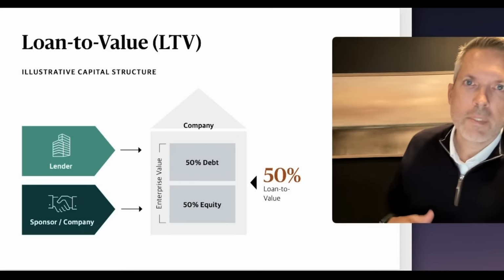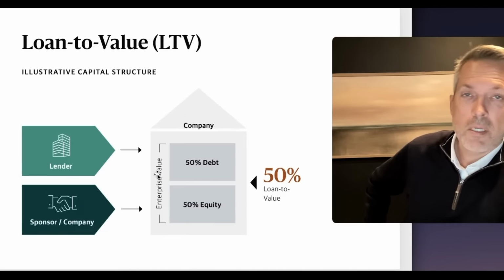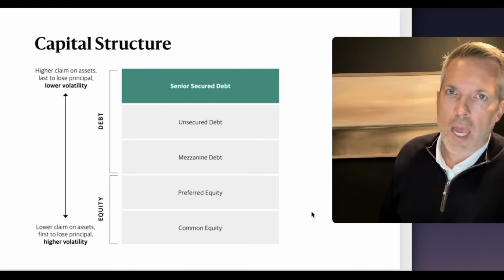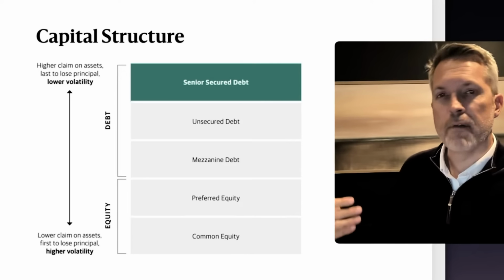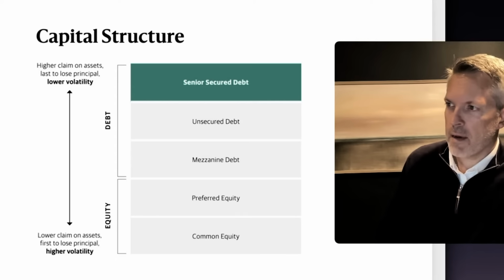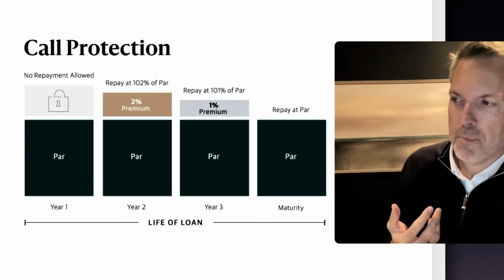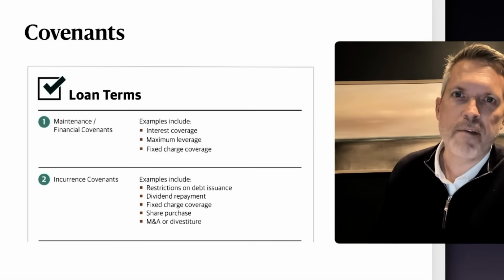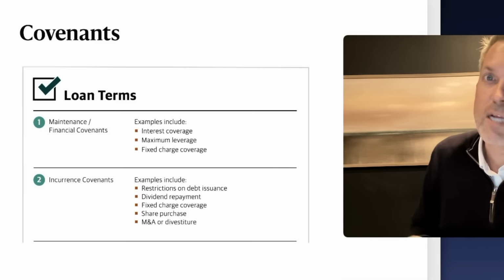Private Credit Basics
The basic terminology of the private credit asset class to help you better understand private credit investing.